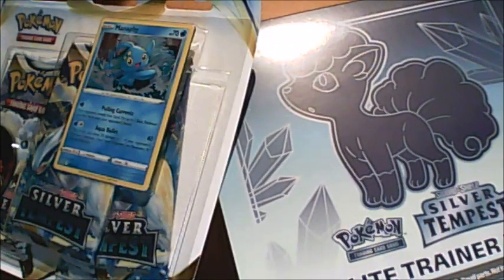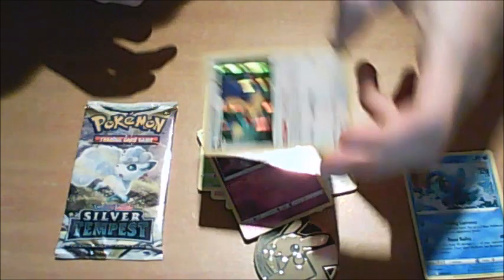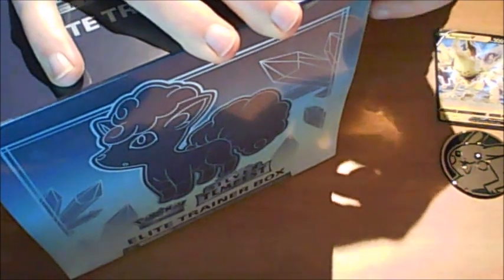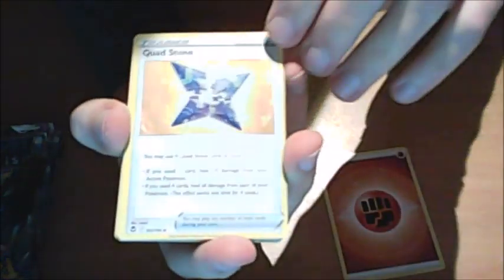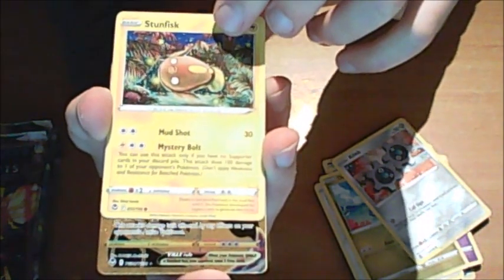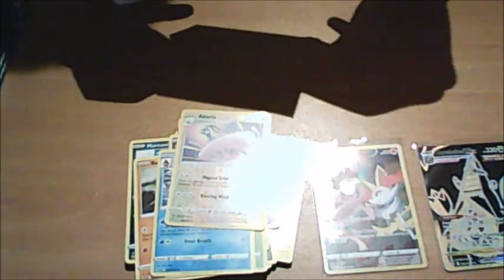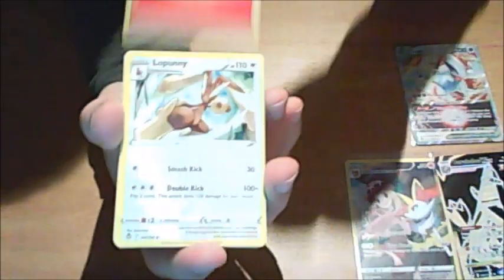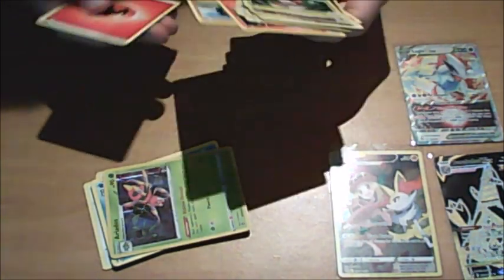Opening BRAND NEW Silver Tempest Elite Trainer Box & Triple Blister Pack